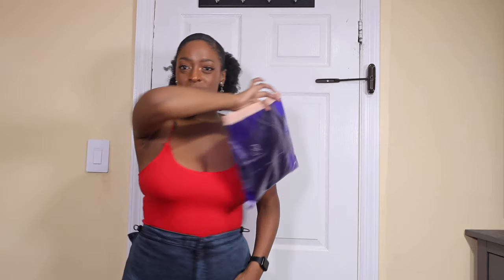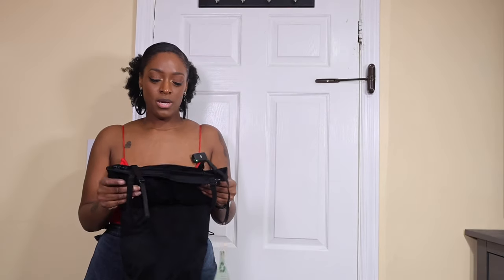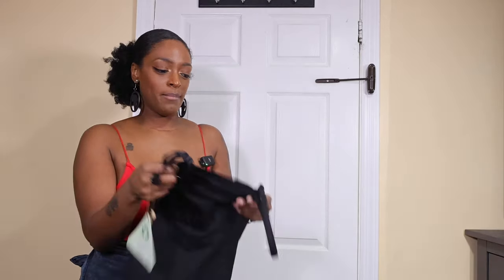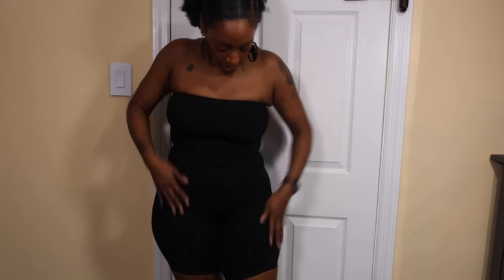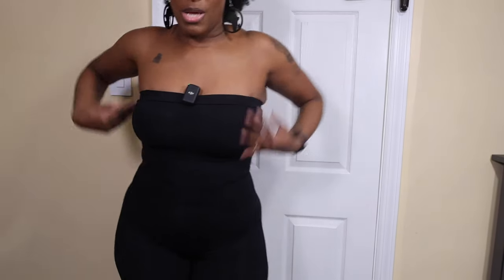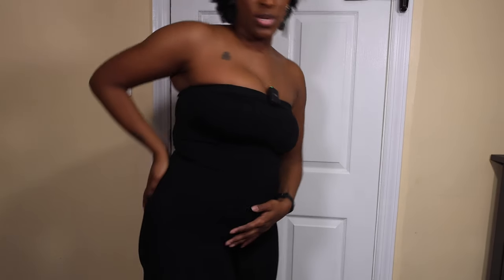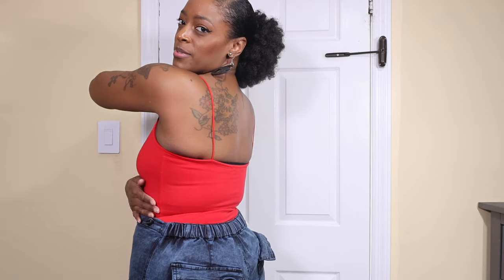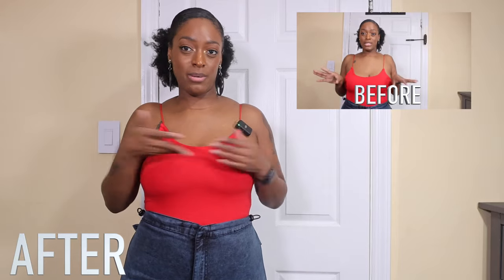Introducing The Must-have Shapellx Seamless Sculpt Strapless Bodysuit I ReanellSelina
GET YOUR DISCOUNT ON YOUR NEXT SHAPELLX ORDER

Pick Up MY Multipurpose Soap & Hair & Body Butter!!

►Camera: Canon T7i
►Sigma 35mm 1.4 rt lens
►Canon 50mm STM  f/1.8 Lens
►Canon 24 mm EF-S  STM f/2.8 Lens
►SuperNova Diva Ring Light
►Mic: Saramonic Blink 500 Wireless System:
►Monitor: iPad Mini
►Editing Software: Final Cut Pro (Keynote for Animations)
►Thumbnail Design: PicMonkey & Canvas